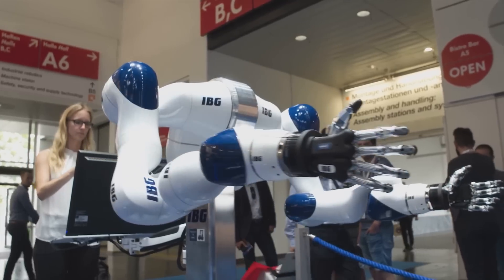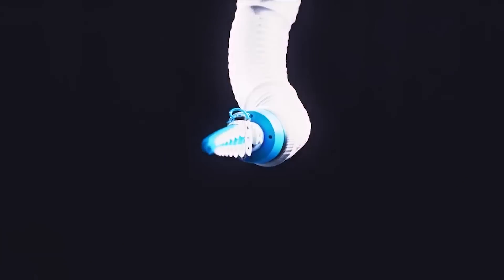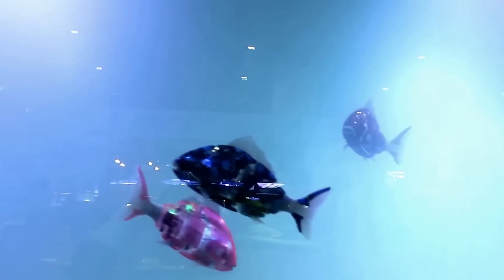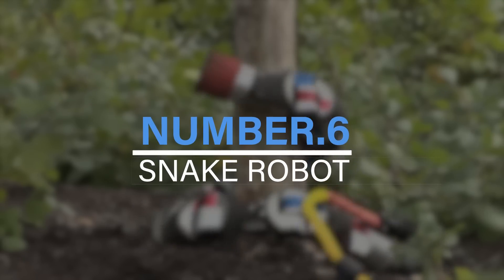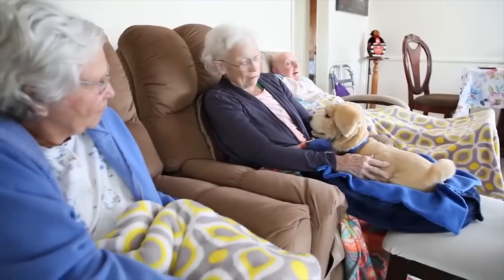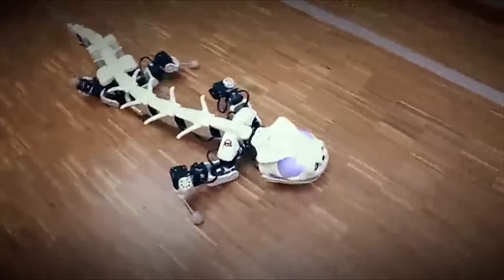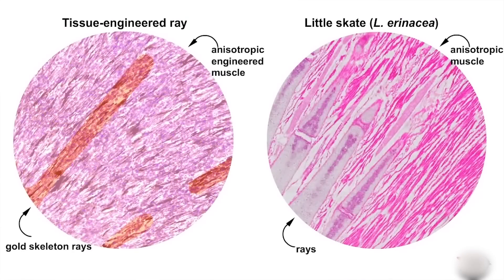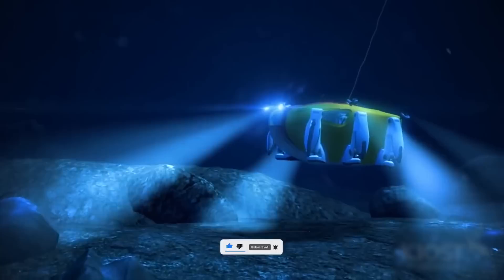Top 10 Super Intelligent Robots That Will Blow Your Mind!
Get ready to be amazed by the 10 incredible animal-inspired robots we've compiled for you in this video! From Festo's octopus gripper to the Pleurobot developed by the Swiss federal institute of technology, these machines equipped with artificial intelligence are taking the world by storm. The MIRO, a biometric fish that can swim with sharks, and Tom bot, a robotic therapy puppy, are just a few examples of the innovation that awaits you. Let us take you on a journey of discovery as we explore these revolutionary robotic animals that will leave you breathless!

We're so glad you've found us and are checking out our content. Our channel is dedicated to bringing you the best and most entertaining videos on a variety of topics that we know you'll love.

From informative videos to entertaining content, we've got something for everyone. We work hard to create high-quality, engaging videos that we know our viewers will enjoy.

So what are you waiting for? We can't wait to share our next video with you!

0:00 Introduction
0:43 OCTOPUS GRIPPER FESTO
1:52 MIRO
2:35 BIONIC WHEEL BOT
3:12 SNAKE ROBOT
3:55 TOM BOT
4:27 SCALF
5:40 SCORPIO HEXAPOD
6:11 BIO HYBRID STINGRAY